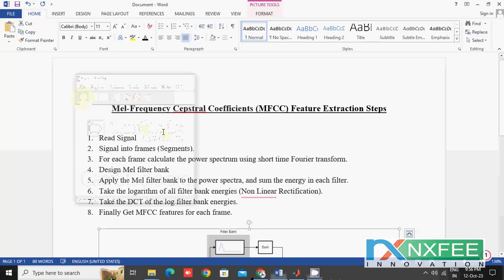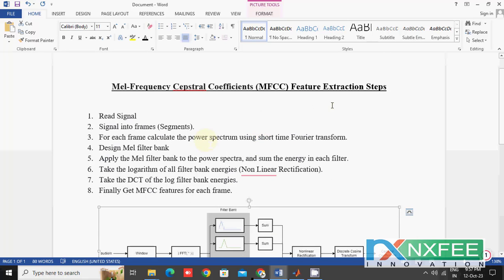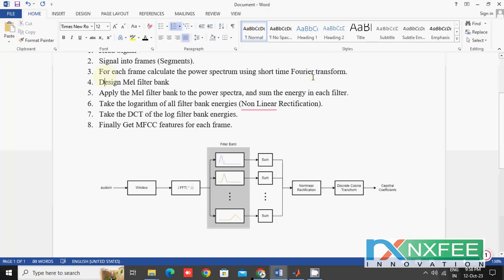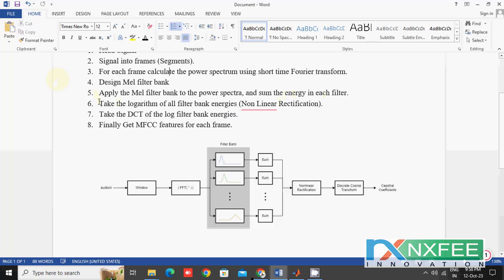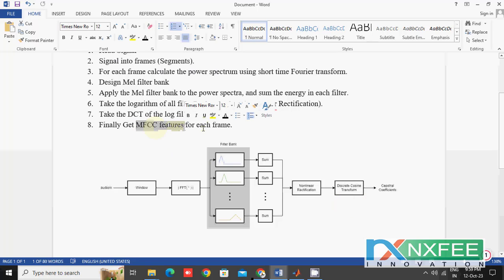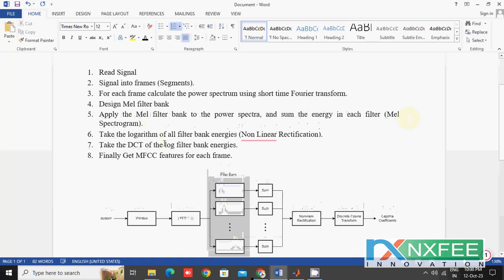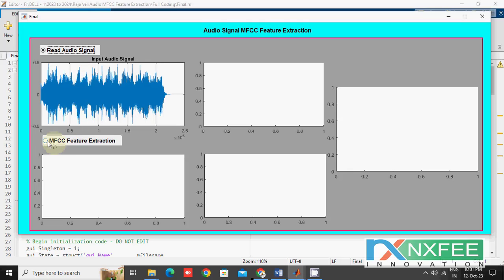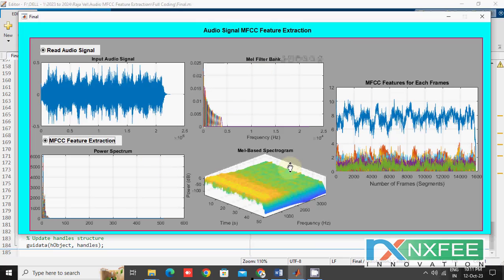MFCC Feature Extraction using MATLAB